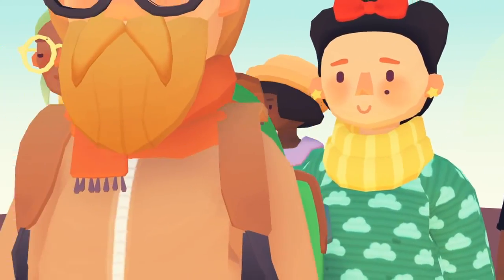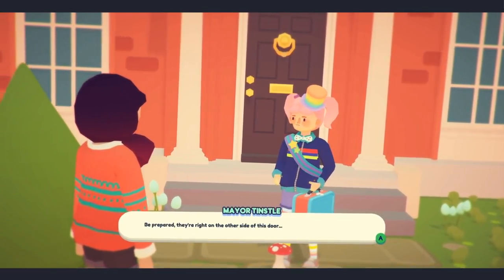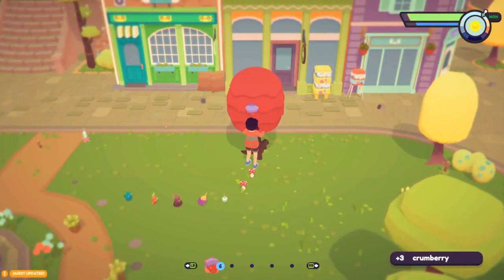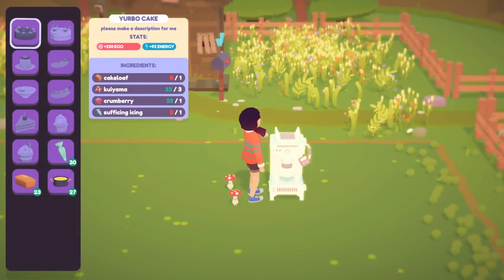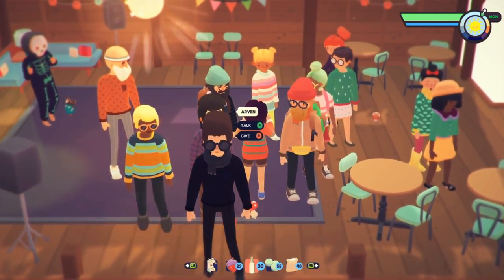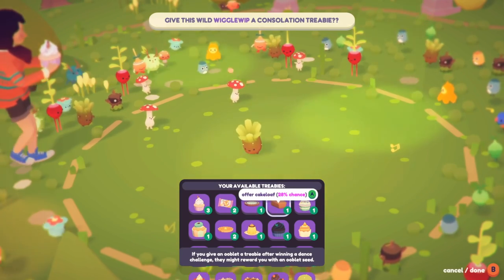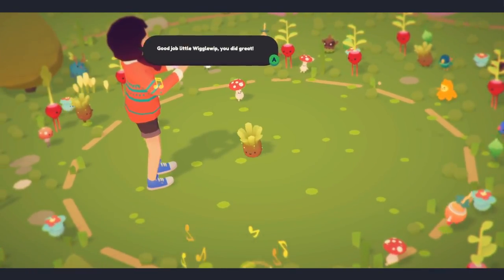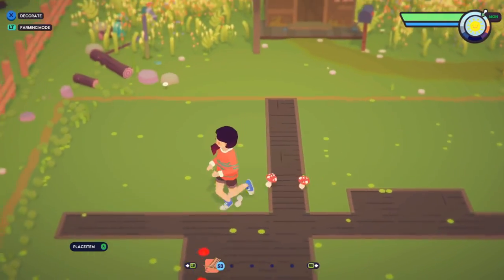Why is he sleeping in a vending machine??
It's a brand new Ooblets devlog full of new NPCs, new systems, and other junk!